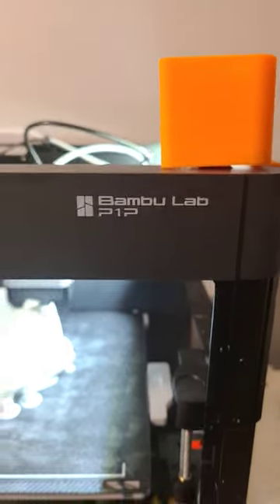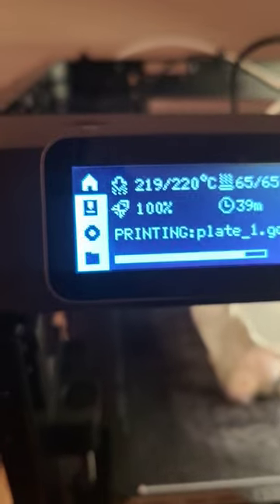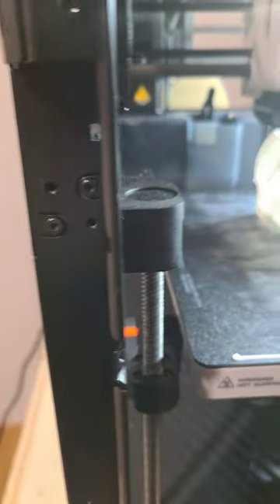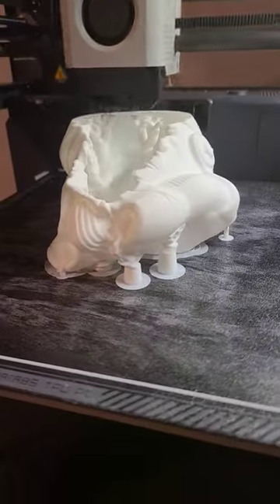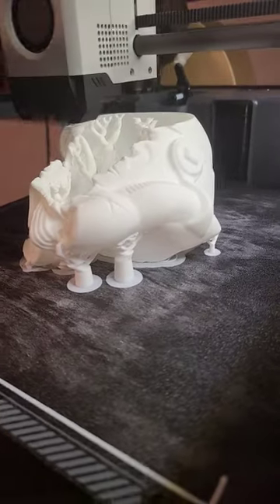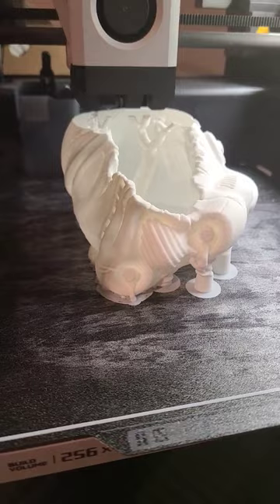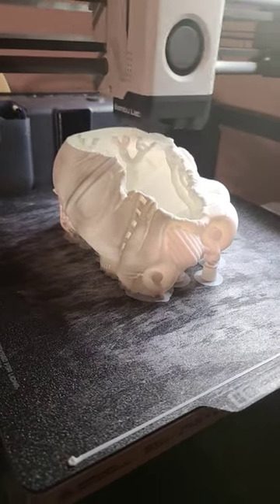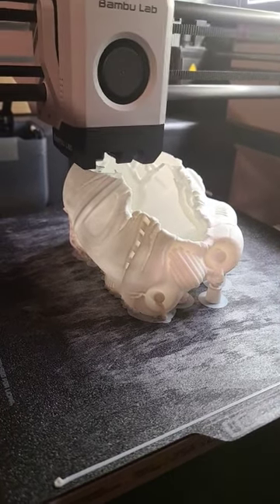bambu labs P1P ,storm trooper planter pot